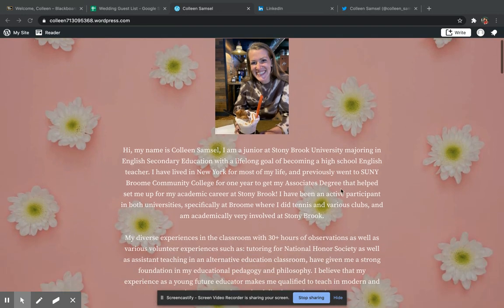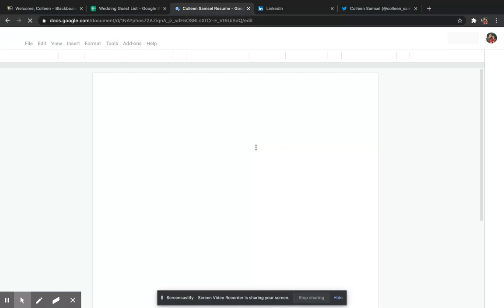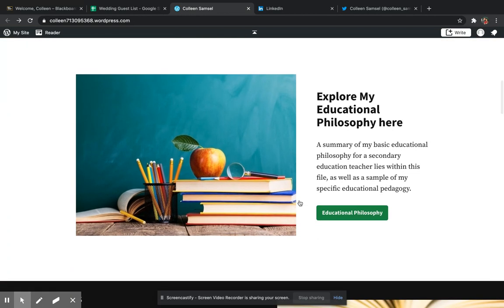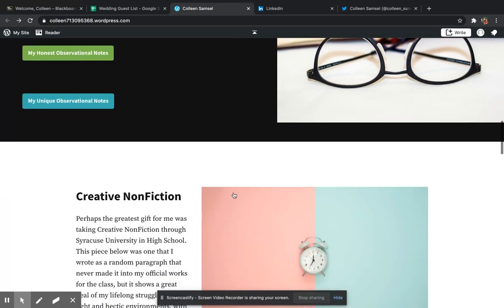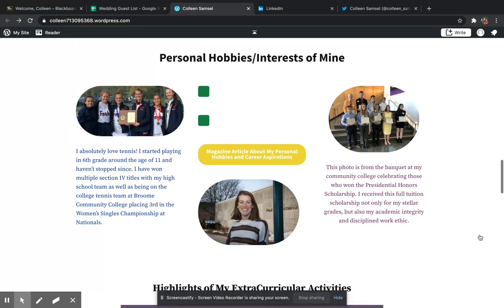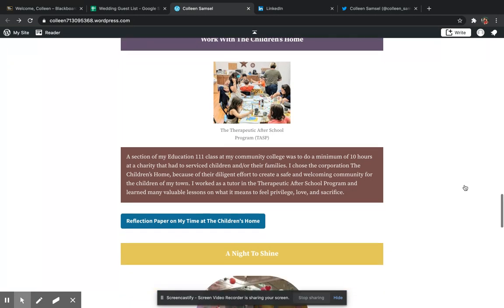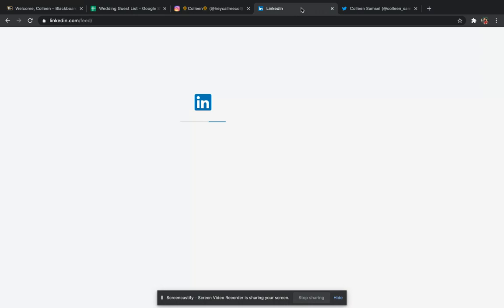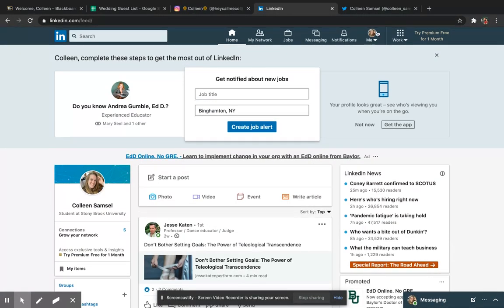Untitled: Oct 27, 2020 1:45 PM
FInal semester project for EST 106.30 at Stony Brook University!